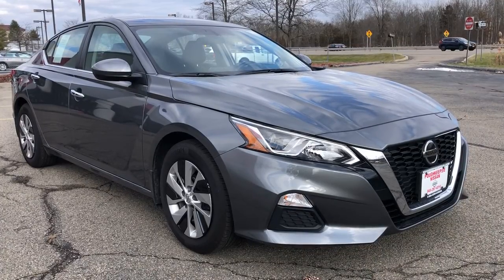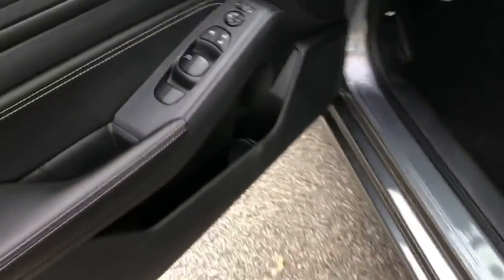2020 Nissan Altima Wappingers Falls, Poughkeepsie, Fishkill, Hopewell, Newburg, NY 21946U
Gun Metallic Used 2020 Nissan Altima available in Wappingers Falls, New York at Poughkeepsie Nissan. Servicing the Poughkeepsie, Fishkill, Hopewell, Newburg, NY area.
2020 Nissan Altima 2.5 S - Stock#: 21946U - VIN#: 1N4BL4BV3LC152816

Your search is over! Check out this 2020! Providing great efficiency and utility! With just over 10,000 miles on the odometer, this 4 door sedan prioritizes comfort, safety and convenience. The following features are included: front and rear reading lights, cruise control, and air conditioning. Smooth gearshifts are achieved thanks to the 2.5 liter 4 cylinder engine, and for added security, dynamic Stability Control supplements the drivetrain. We pride ourselves on providing excellent customer service. Stop by our dealership or give us a call for more information.